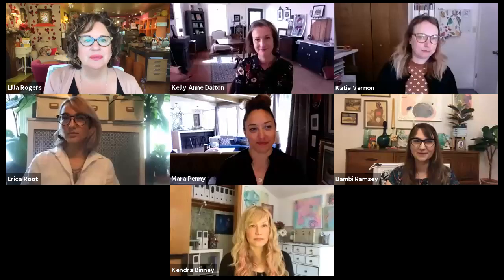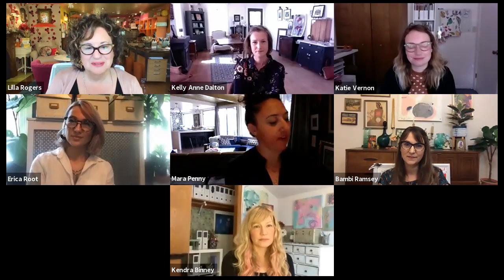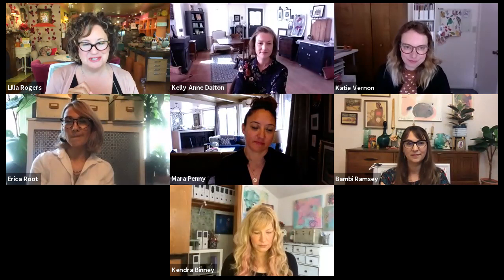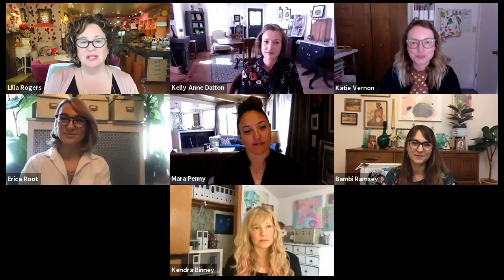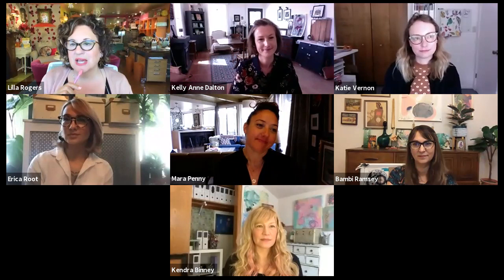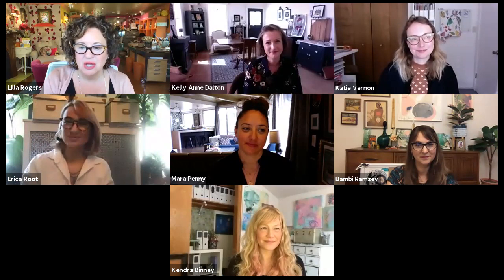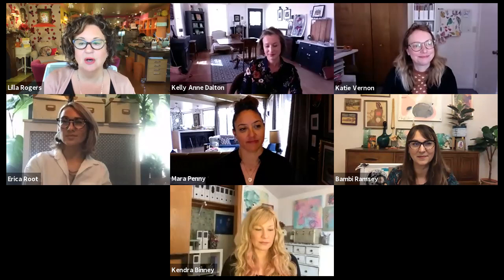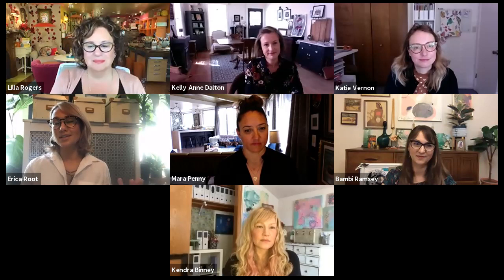Lilla and Residency artists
WebinART #3 with Lilla’s Artists Residency participants: Bambi Ramsey, Erica Root, Kelly Anne Dalton, Kendra Binney, Mara Penny, Katie Vernon

Our 3rd WebinART in the series was a very special one, featuring 6 artists who  attended Lilla’s Picture Book Residency. The artists  spent the entire week developing brand new picture book ideas, under Lilla’s mentorship. They used the structure of Lilla’s new class My Kid Book Pitch which launched on Make Art That Sells in October 2020.